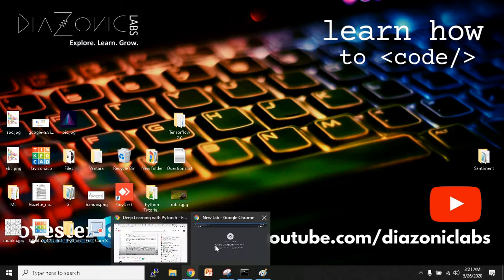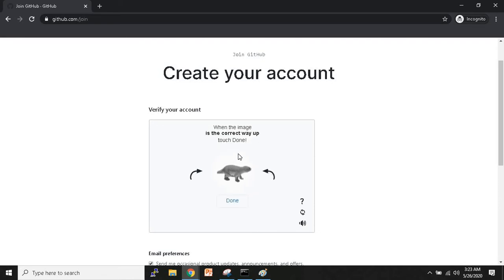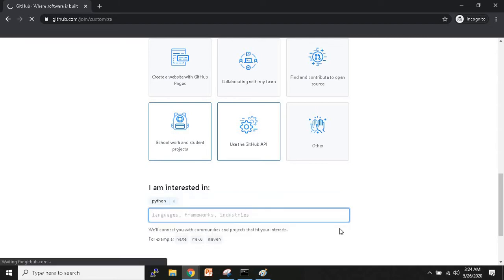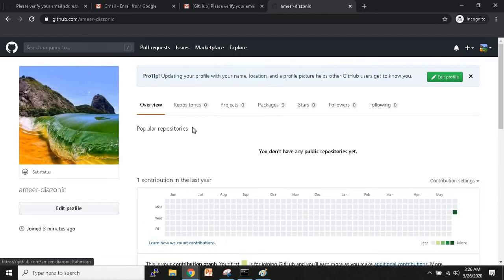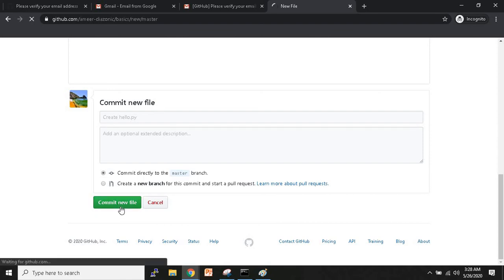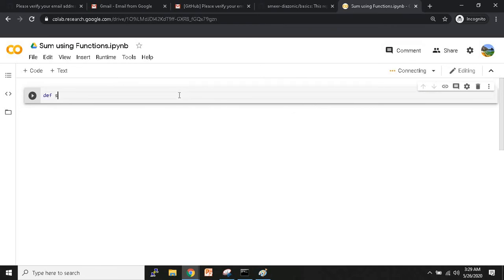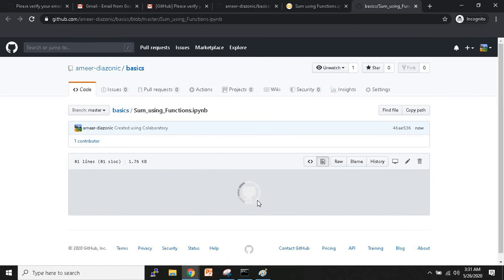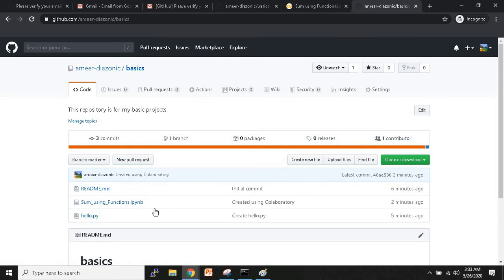How to create a Github account? | Ask Us Anything | Diazonic Labs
Ask Us Anything | Diazonic Labs | How to create a Github account?

Question: How to create a Github acoount?